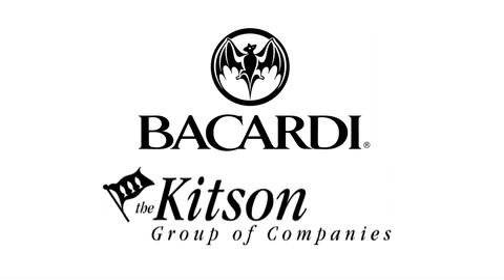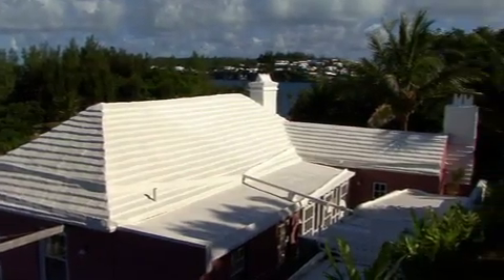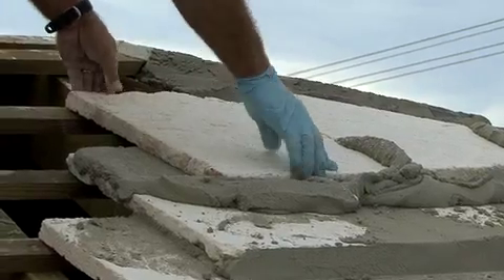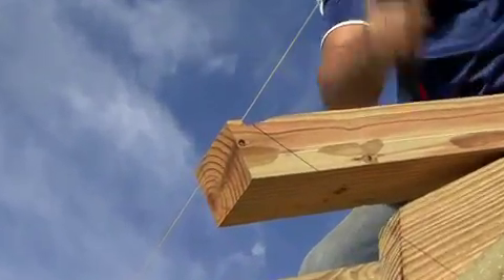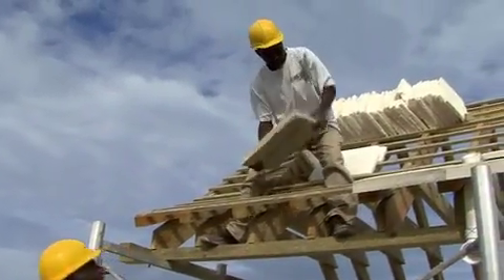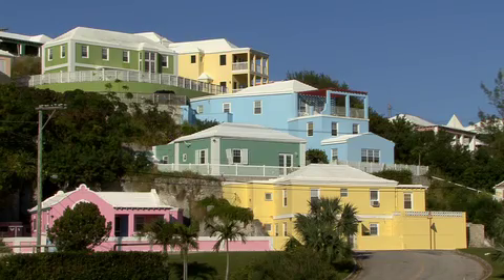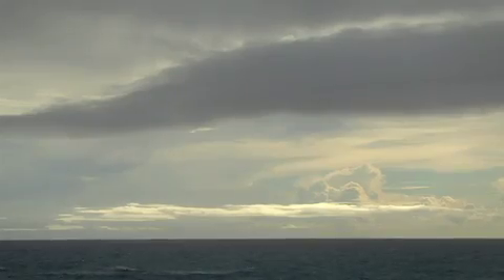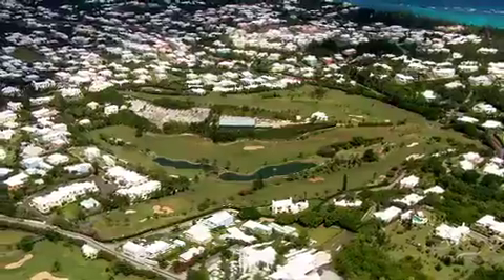Bermuda's Water Catchment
As countries around the world scramble to address the looming water crisis, Bermuda's unique roofs may have the answer to rainwater harvesting